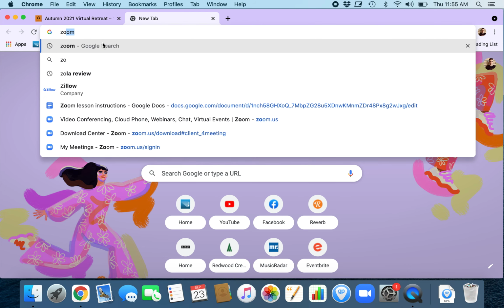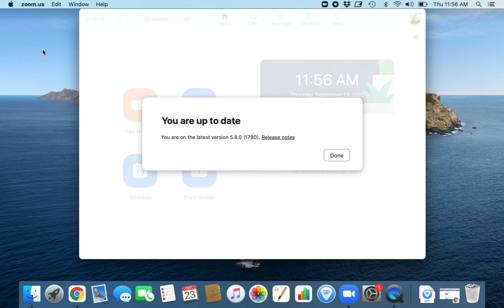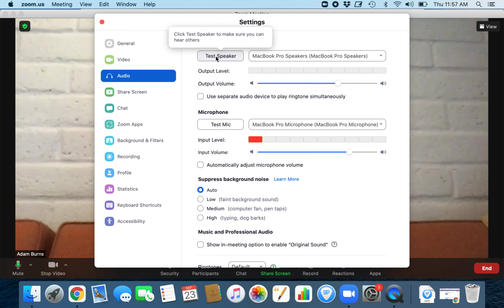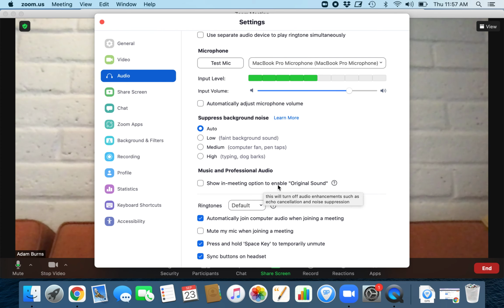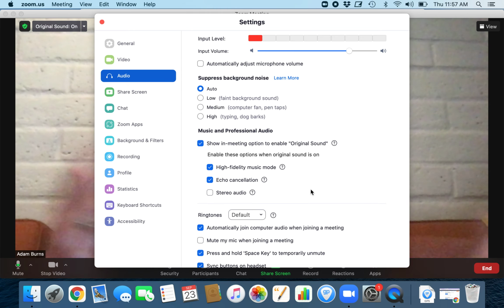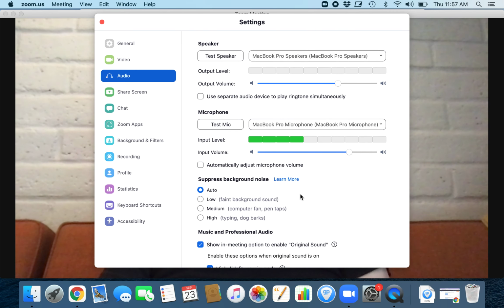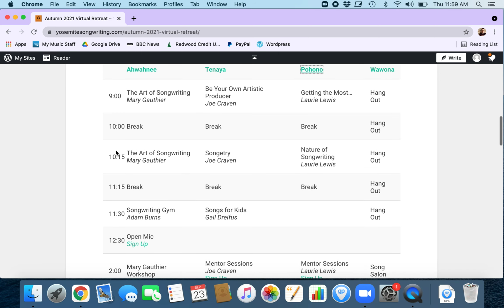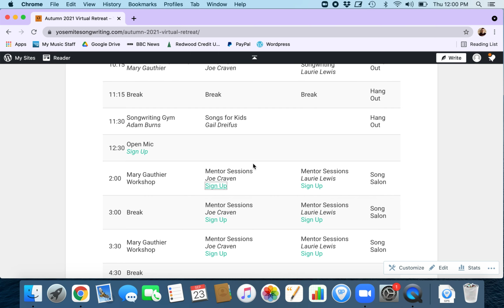Using Zoom for the Yosemite Songwriting Retreat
This video shows you:
- How to setup Zoom for the best experience during the retreat.
- How to move between virtual classrooms.
- How to sign up for events.